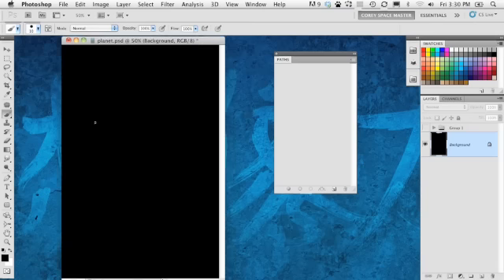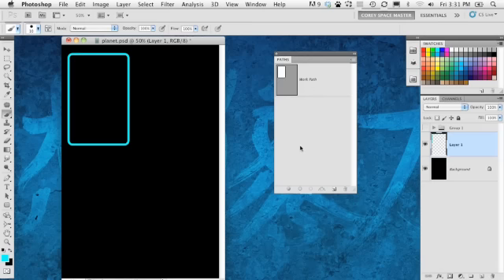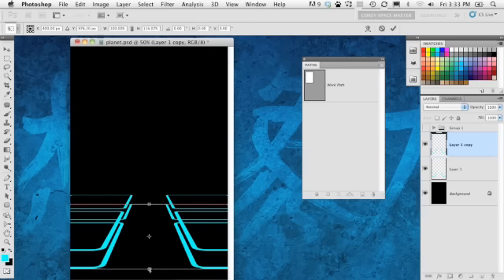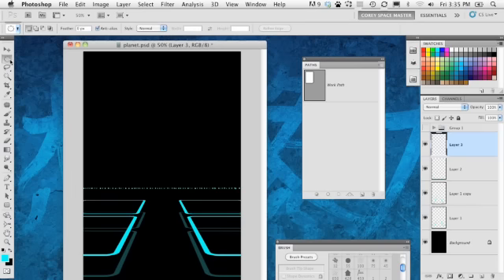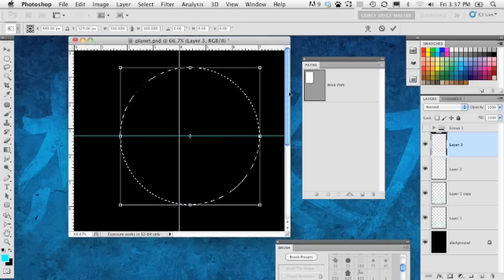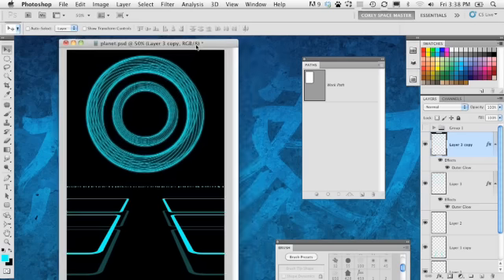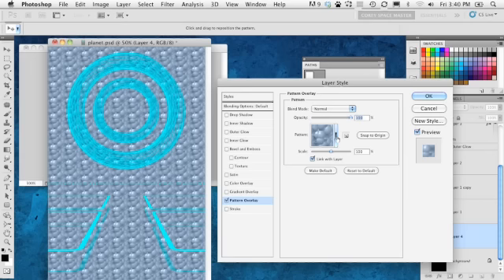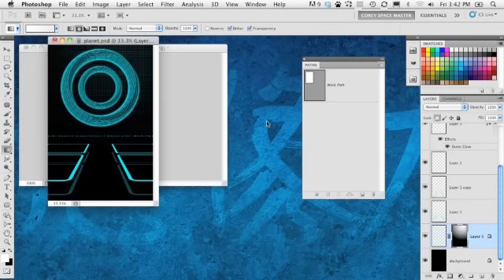Tron Graphic Effect in photoshop - Tutorial